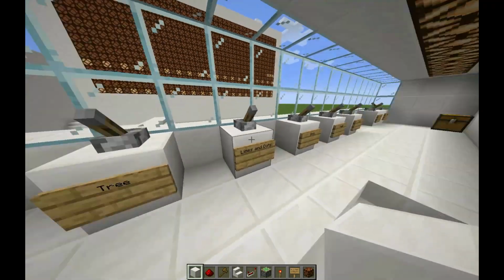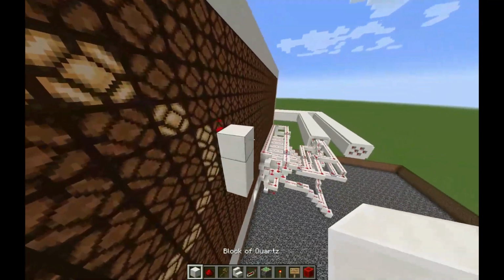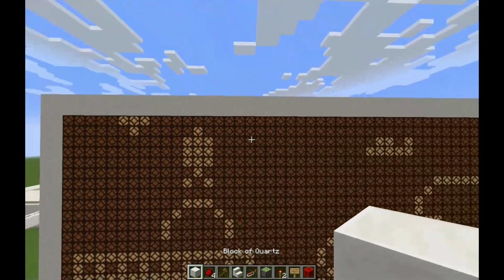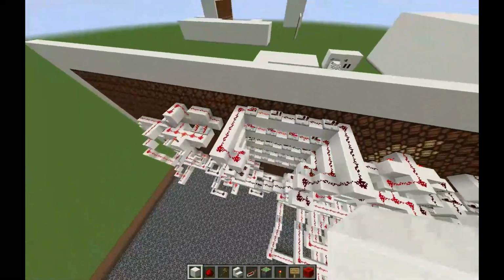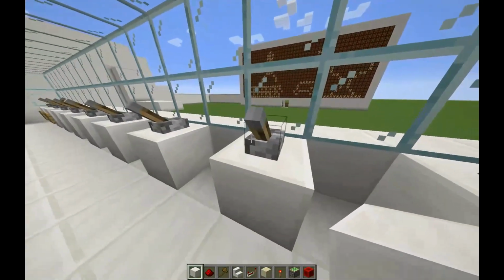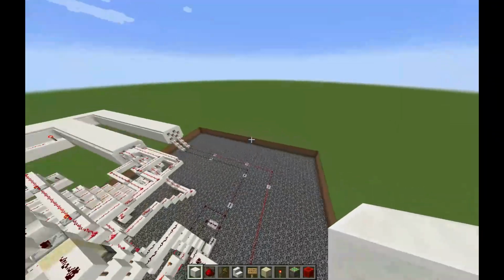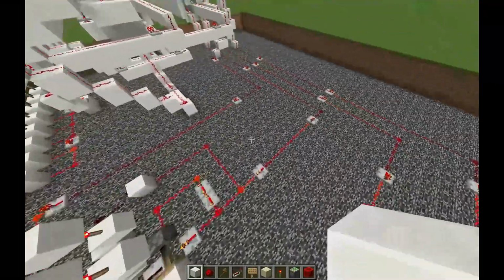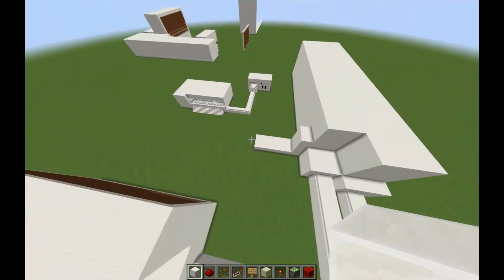Let's Play Minecraft - Building a Redstone Computer (Part 4)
This is the fourth part in my redstone computer series.